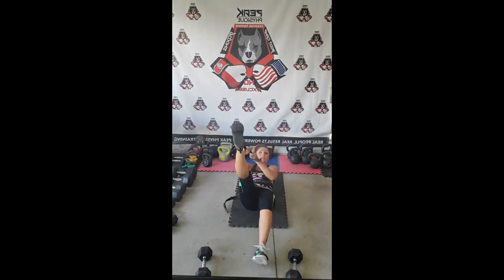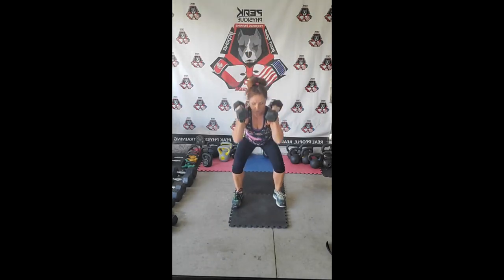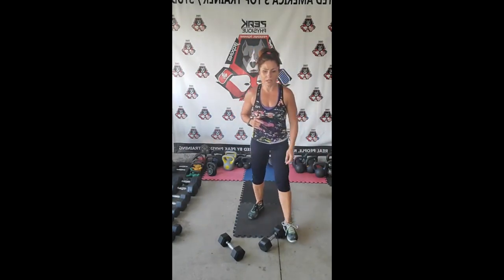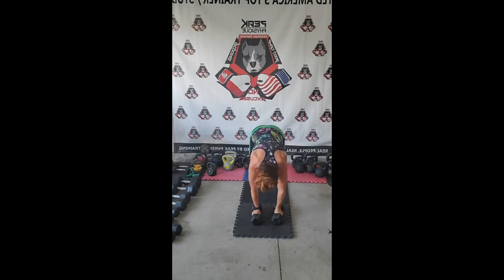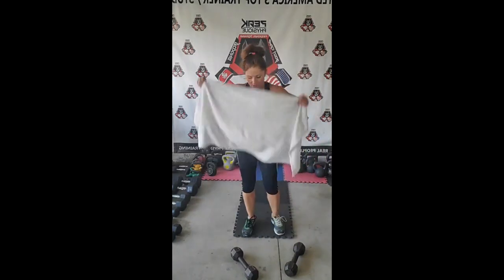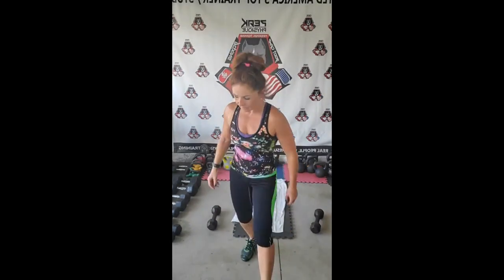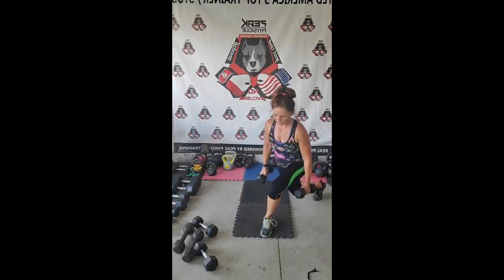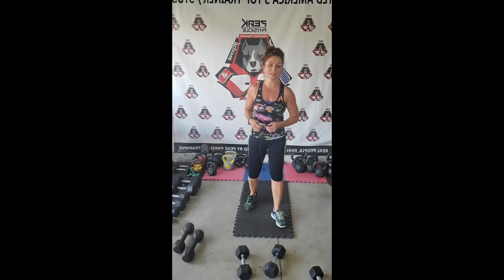60-Minute Stretch Band and Dumbbell Workout with Coach Ewa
Ready to level up your fitness game? Join our exclusive program that empowers you to train hard and achieve your best body, anywhere you go - gym, home, or outdoors."

👊Discipline
💪Energy
🔥 Confidence
🥊Action
✨Freak